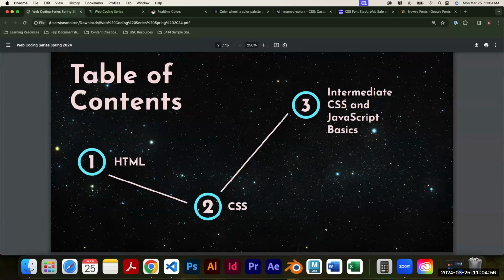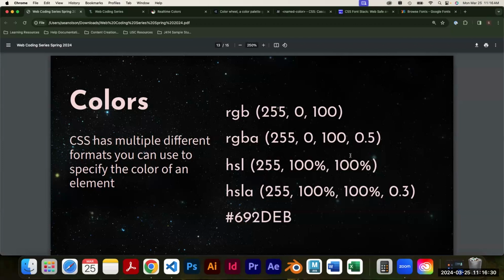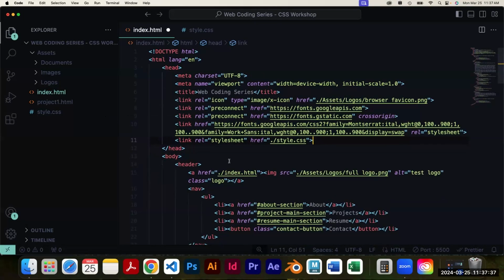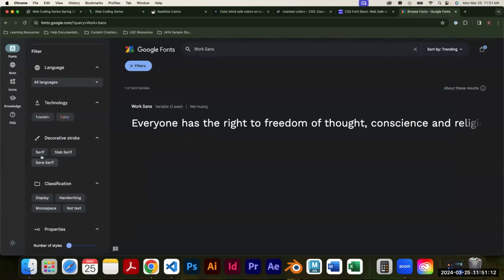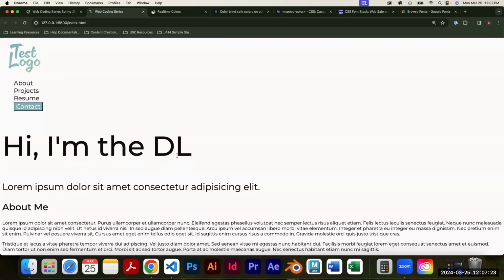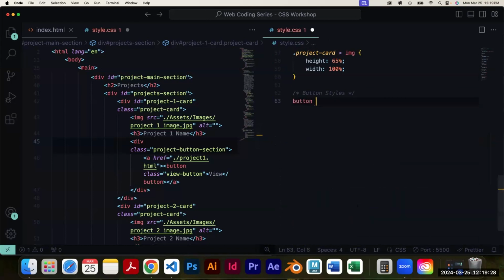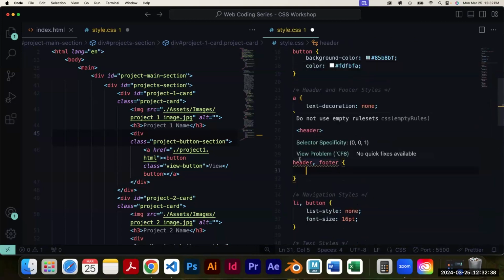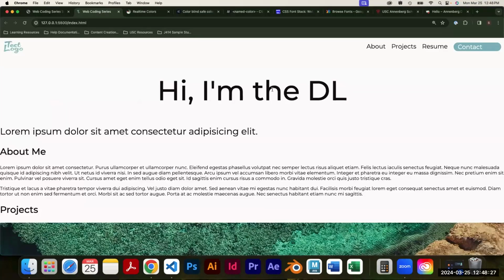Web Coding Series: CSS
Have you ever wanted to make a website but felt frustrated with the limitations of website builders? Learning how to utilize HTML, CSS, and JavaScript to code a website gives you the opportunity to make a website that’s exactly to your liking!

This three-part workshop series will introduce you the most popular coding languages for web development: HTML, CSS, and JavaScript. By the end of the series, you’ll have the foundation to start coding your own portfolio website.